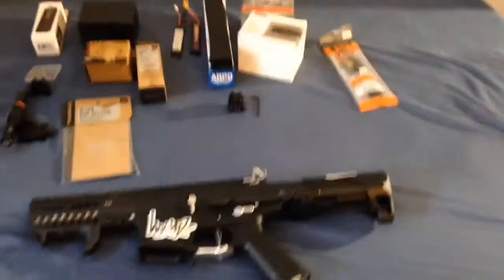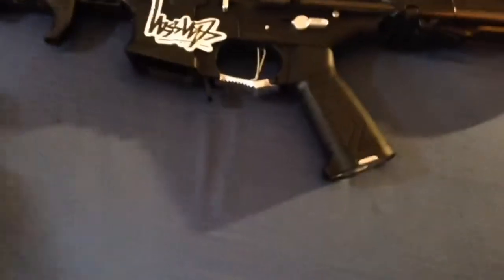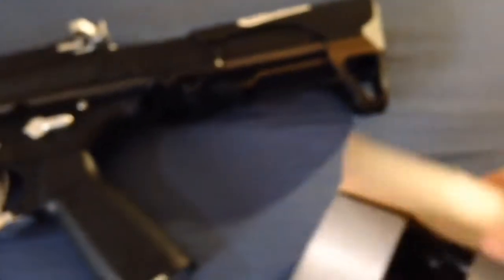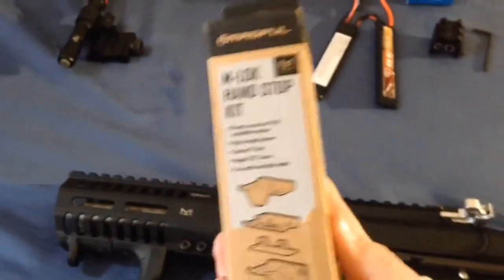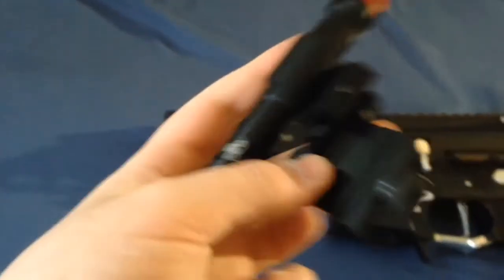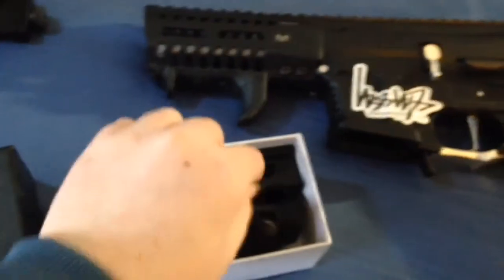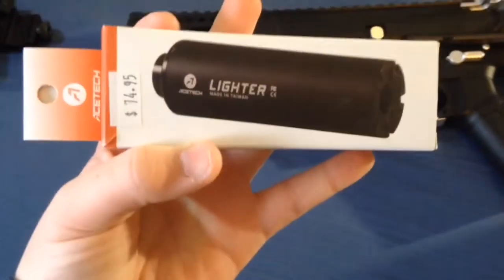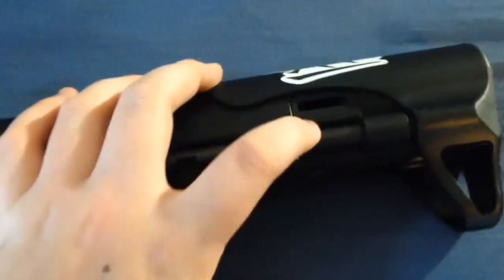Airsoft ARP9 attachments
This is a video for anyone that is not a young kid

Musician: Rook1e